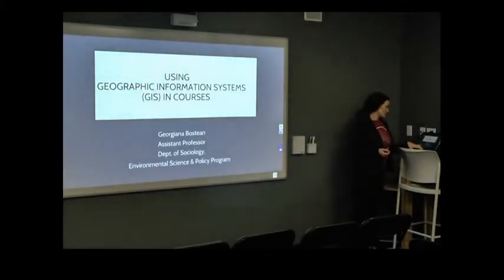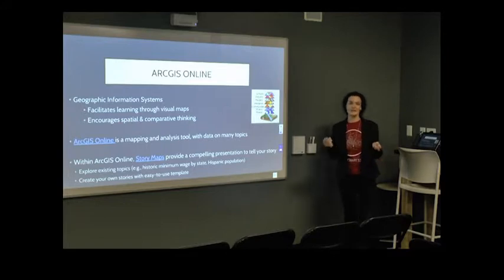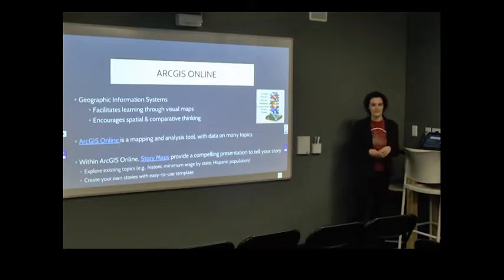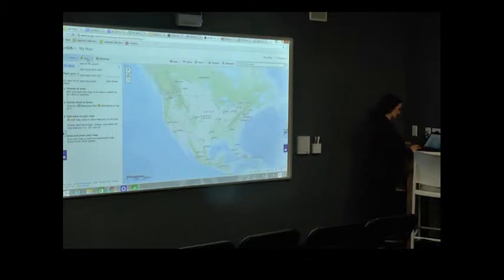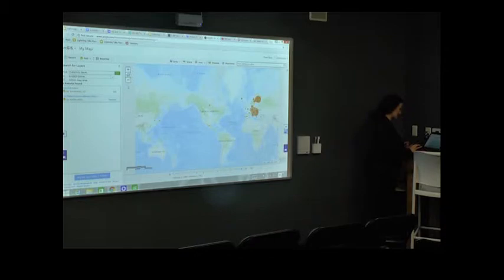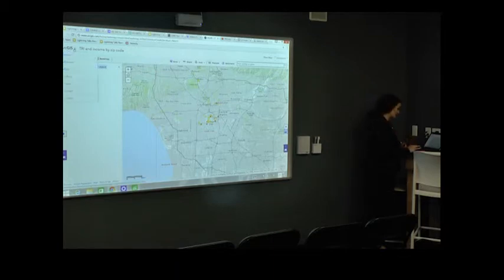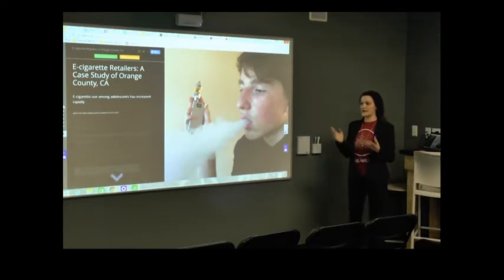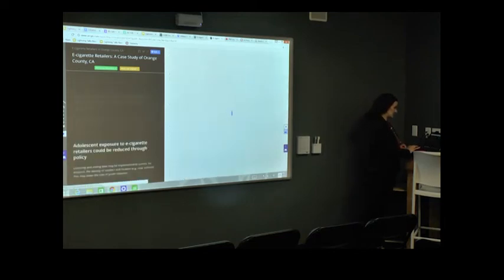Using GIS Software In Courses Lightning Talk at Tech Hub (Chapman University)